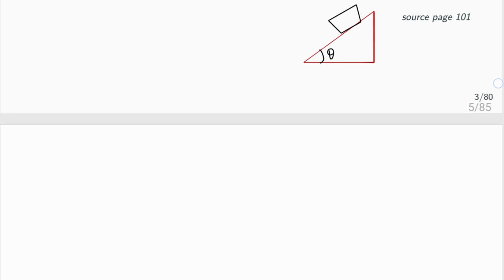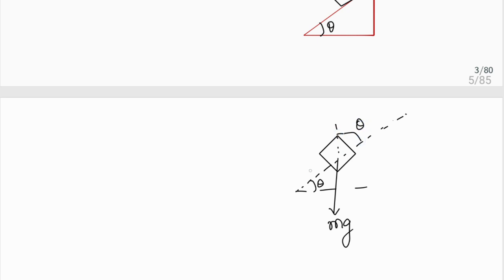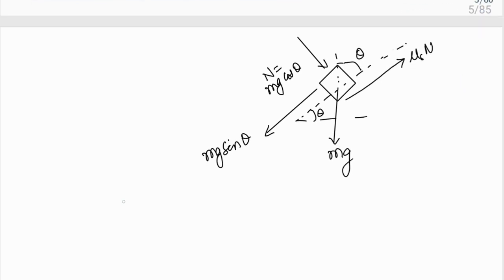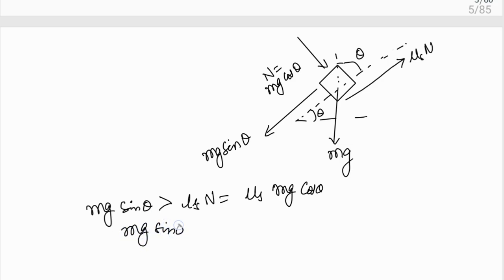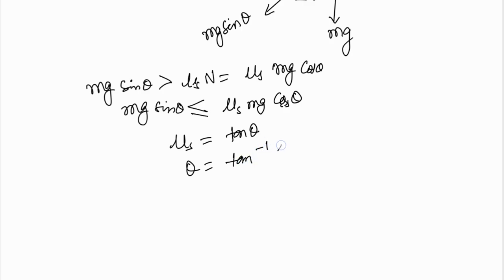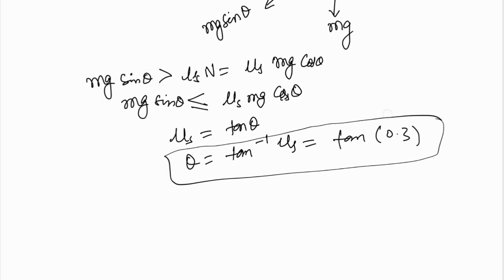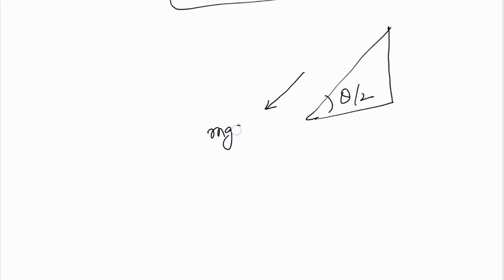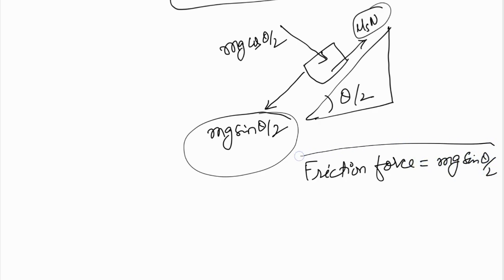HC Verma solutions series Chapter 7 Friction